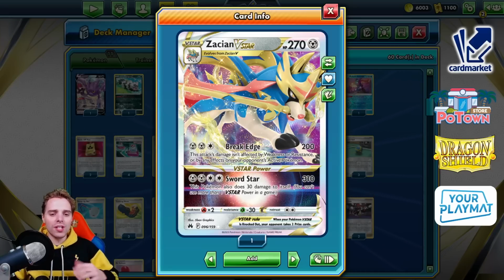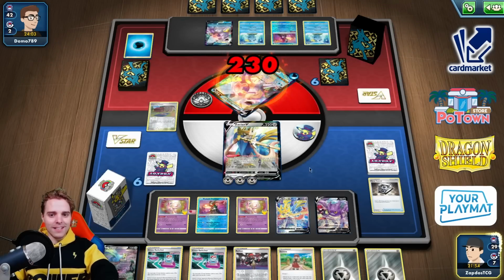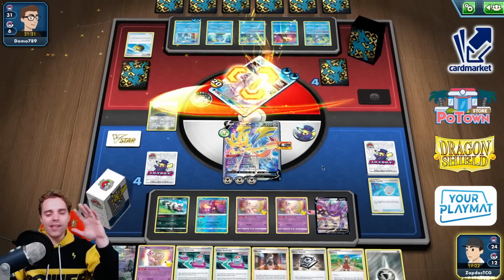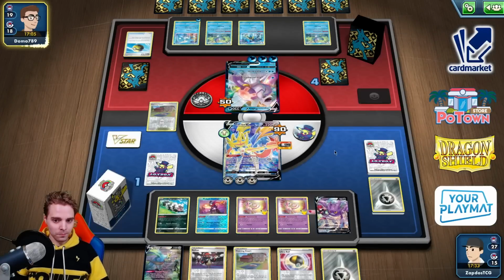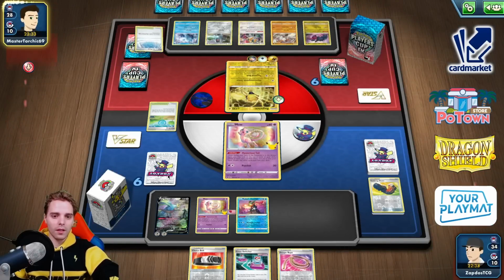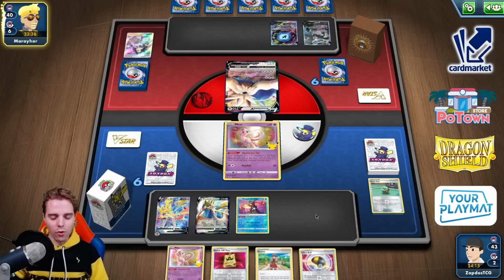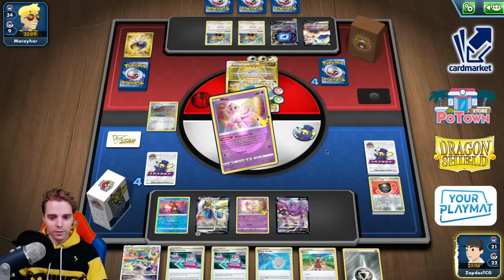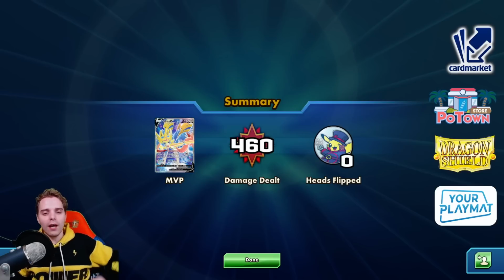Turbo Zacian VSTAR Deck Can Smack 230 Turn 1! Crown Zenith Decklist (Pokemon TCG)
ZACIAN VSTAR DECK IS CONSISTENT AND SMACKS HUGE DAMAGE!! HOW GOOD IS ZACIAN VSTAR?

Sup YouTube!
Today we are playing around with a Zacian VSTAR deck. The turbo Zacian deck was already a great deck in the past but now gets that additional attacker in the form of Zacian VSTAR. This card allows you to slap for 310 damage. Enough to OHKO cards like Mew VMAX easily. Is Zacian VSTAR overlooked in the meta? With the help of Intrepid Sword Zacian V from Sword and Shield we try to win games!

Zacian VSTAR Decklist:
* 1 Crobat V LOR 237
* 1 Galarian Zigzagoon SSH 117
* 3 Zacian V ASR 237
* 1 Zacian VSTAR CRZ 096
* 4 Mew CEL 011
* 1 Radiant Greninja ASR 046

* 2 Raihan EVS 152
* 2 Serena SIT 164
* 1 Marnie SSH 169
* 1 Bird Keeper DAA 159
* 1 Professor's Research BRS 147
* 4 Metal Saucer SSH 170
* 4 Cross Switcher FST 230
* 3 Quick Ball FST 237
* 4 Scoop Up Net RCL 165
* 3 Trekking Shoes ASR 156
* 2 Ultra Ball BRS 150
* 2 Battle VIP Pass FST 225
* 1 Energy Search CRZ 128
* 1 Escape Rope BST 125
* 1 Hisuian Heavy Ball ASR 146
* 2 Choice Belt BRS 135
* 1 Air Balloon SSH 156
* 2 Training Court RCL 169
* 1 Echoing Horn CRE 136

Energy - 11

* 11 Metal Energy Energy 8

0:00 Intro
1:30 Zacian VSTAR Deck Profile
3:12 VS Palkia VSTAR Deck
20:13 VS Regigigas Deck
25:26 VS Duraludon VMAX Deck
27:40 VS Lugia VSTAR Deck